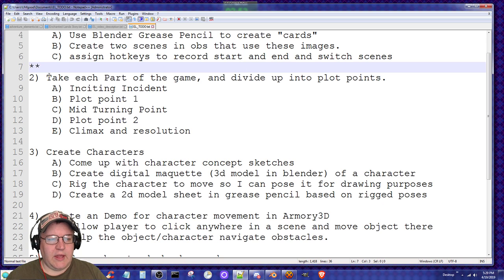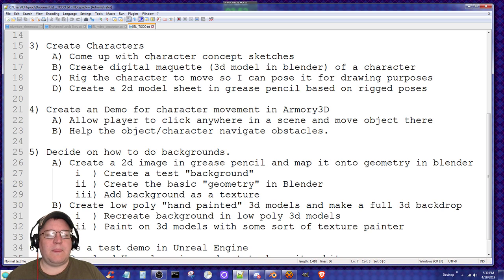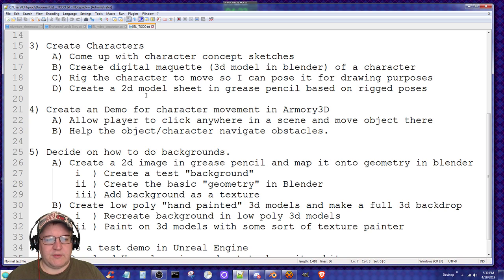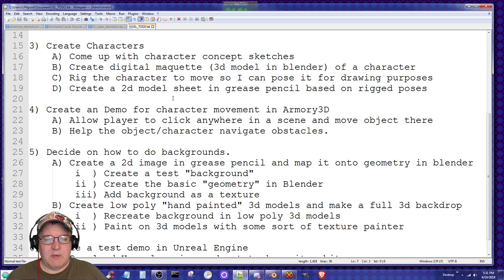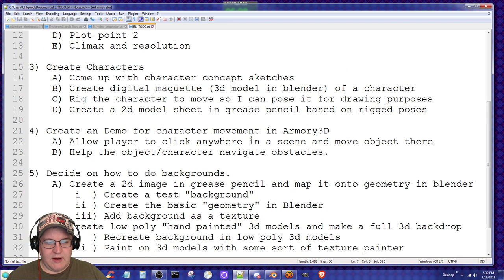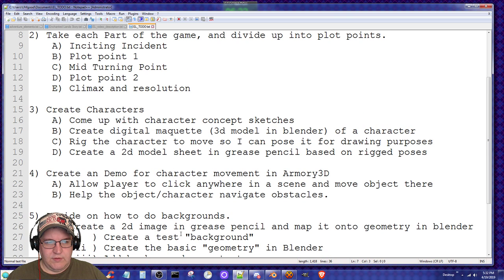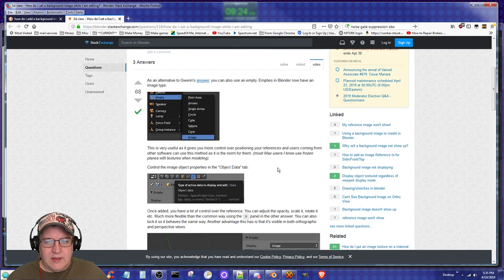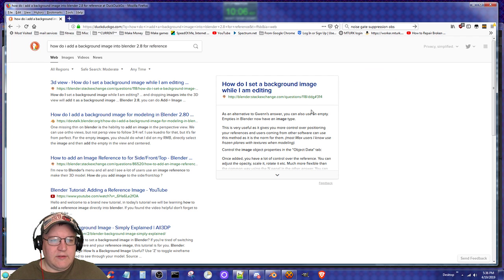[Blender 2.8, Armory3D] Enchanted Lands Devlog #62 - A whole lotta nothin', well sort of.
This wasn't a too terribly productive session.  I went to my todo list and decided I was going to start trying to get some drawing in.  So I just looked up how to get a reference image into blender.  That's the way it is folks, sometimes I'm highly productive, sometimes I'm terribly not.